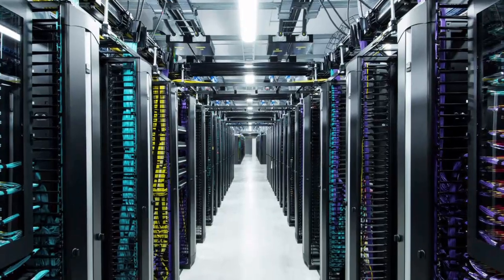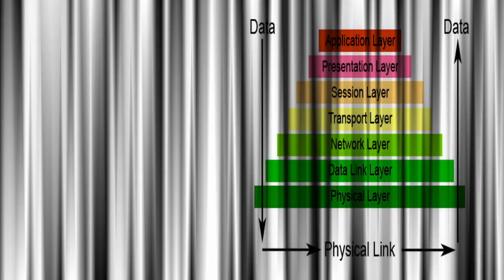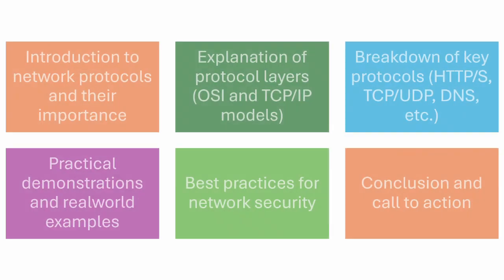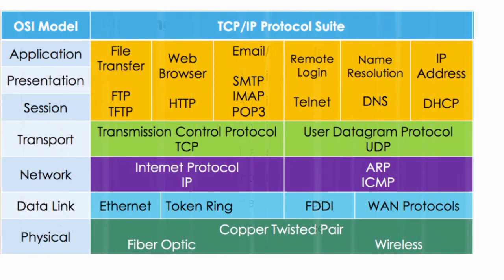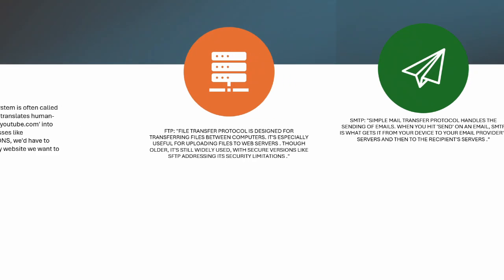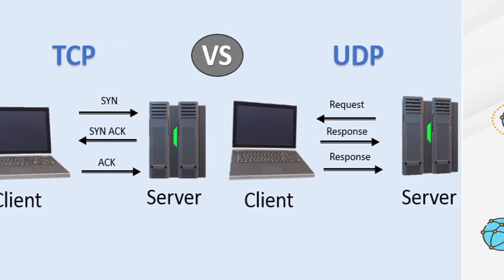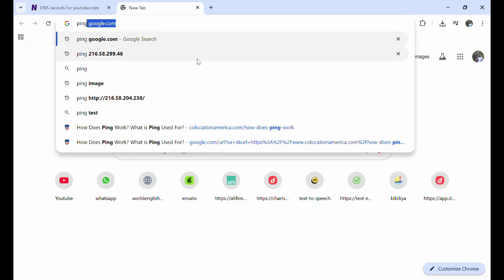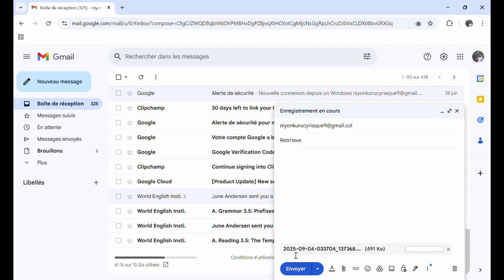Network Protocols Explained: How Computers Talk (TCP, IP, HTTP)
Ever wondered how devices "talk" to each other across the internet? 🌐 In this video, we break down network protocols—the digital rules and languages that make communication possible between computers, smartphones, and servers.

From HTTP, TCP/IP, and DNS to the everyday protocols that power email, streaming, and secure browsing, you’ll learn how these invisible systems keep our digital world running smoothly.

Perfect for students, tech enthusiasts, or beginners who want to understand the backbone of the internet in simple terms.

✨ By the end of this video, you’ll have a clear understanding of how network protocols work and why they are essential in our connected world.